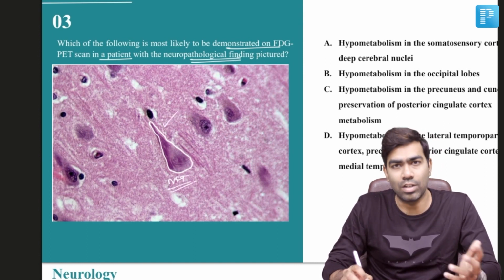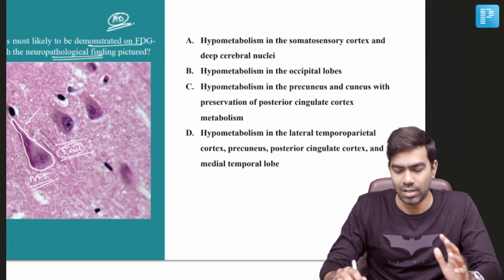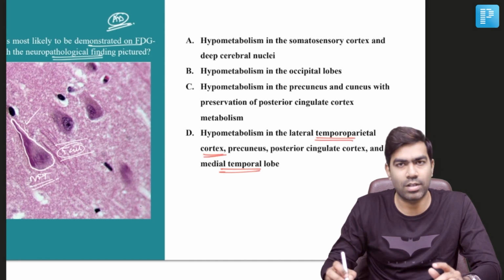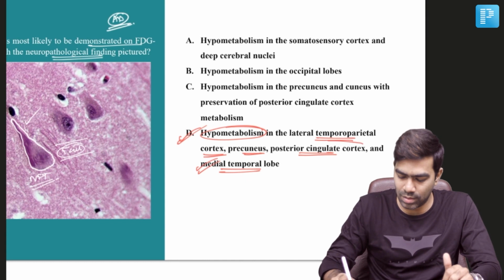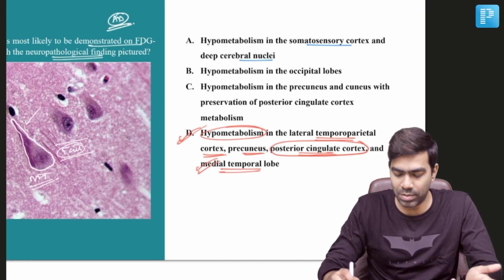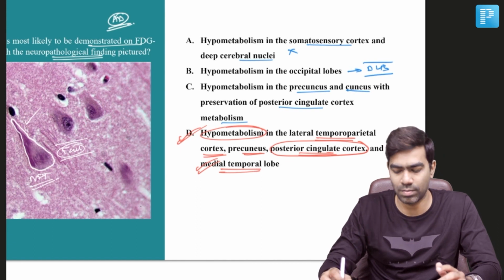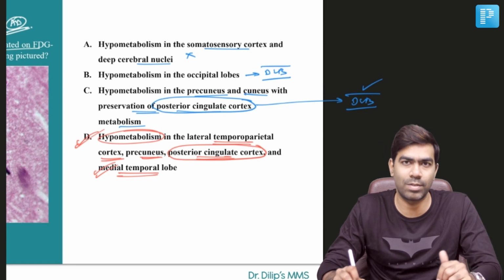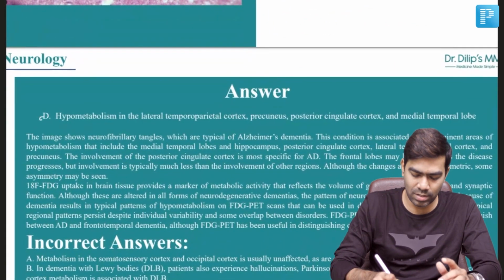Alzheimer's disease by Dr. Dilip Kumar | PrepLadder NEET SS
In this video, watch Dr. Dilip Kumar deliver MCQ based on Alzheimer's disease to help in the preparation of Super Specialty in Medicine.